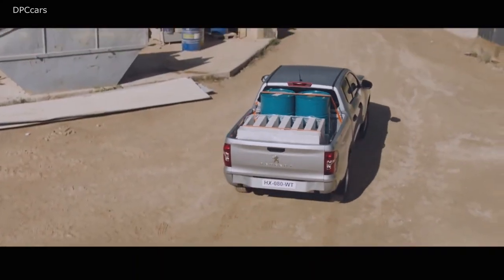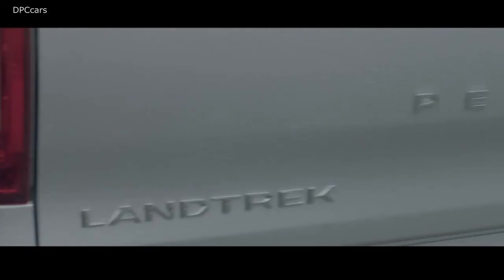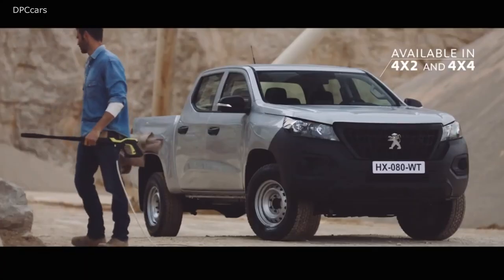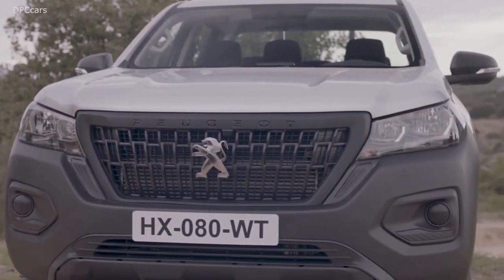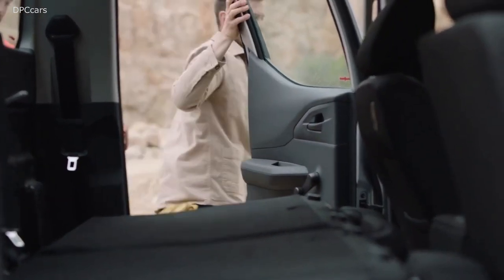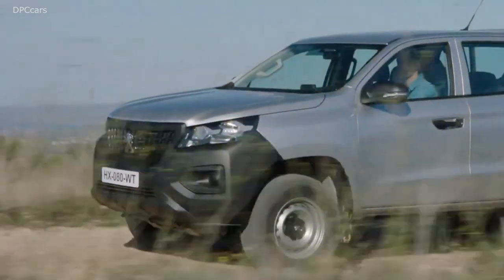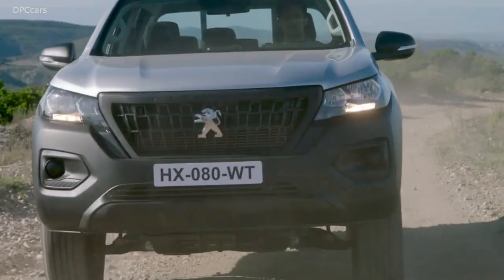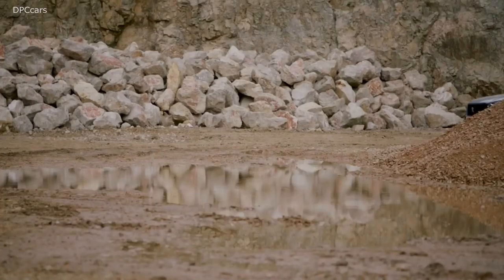2020 Peugeot Landtrek Workhorse Pickup Truck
Peugeot has just debuted the 2020 Peugeot Landtrek with 4x4 and three body styles. It is available in “Workhorse” and “Multipurpose” versions.

Available in both 4x2 and 4x4 configurations, the Landtrek will be powered by a 2.4-liter gasoline engine rated at 210 hp and 236 lb-ft torque sent to the wheels via either a six-speed Getrag manual or a Punch automatic transmission with the same number of gears. The latter will provide the driver with the choice between three selectable modes: Sport, Eco, and sequential. There’s also a 1.9-liter diesel with 150 hp and 258 lb-ft linked exclusively to the manual ‘box and available in both 4x2 and 4x4 guises.

If you’re wondering about how much it weighs, the Peugeot Landtrek tips the scales at 1,950 kilograms which is 4,300 pounds in double cab form with rear-wheel drive regardless of engine. The 4x4 double cab with the manual weighs 2,030 kg which is 4,475 lbs whereas the 4x4 double cab with the automatic is the heaviest of all, at 2,060 kg which is 4,541 lbs.

The quickest version can do the 0-62 mph sprint in 11.2 seconds for the 4x4 gasoline model with the automatic transmission, before maxing out at 110 mph.